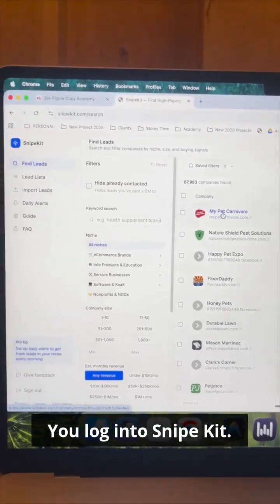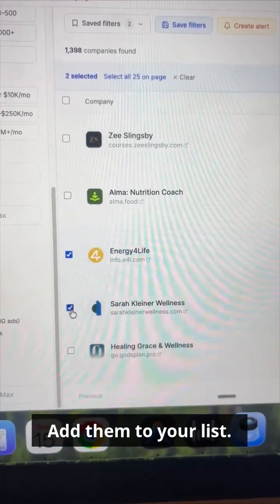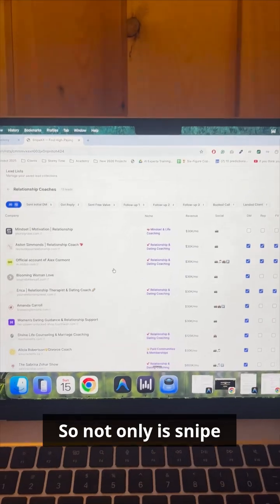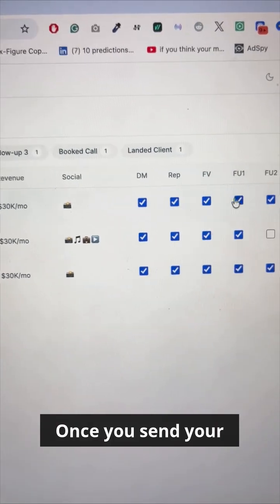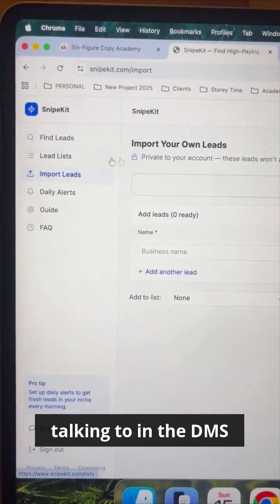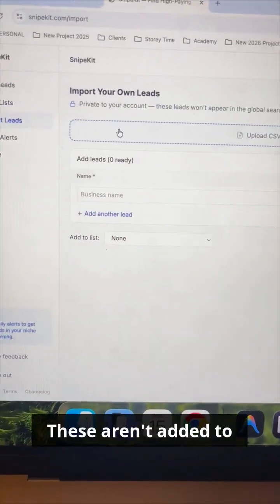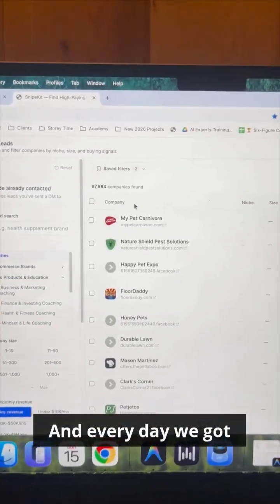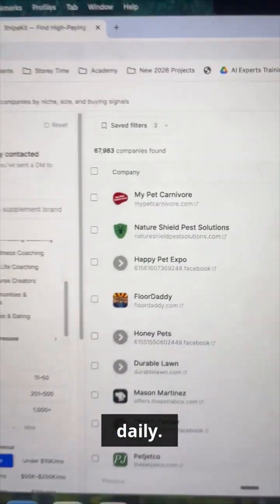How to NEVER let a copywriting lead slip away (easy tracking hack)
Get instant access to SnipeKit by joining the Six-Figure Copy Academy